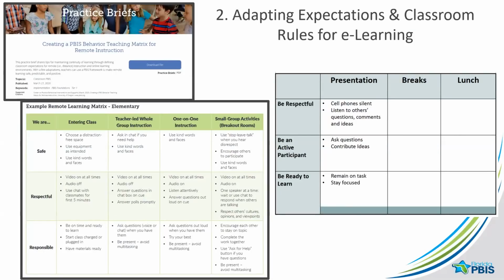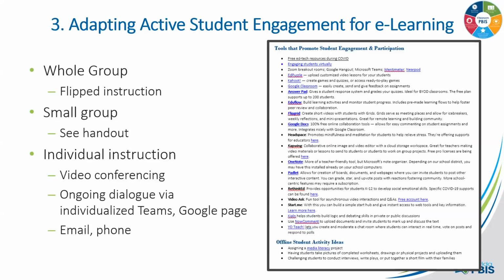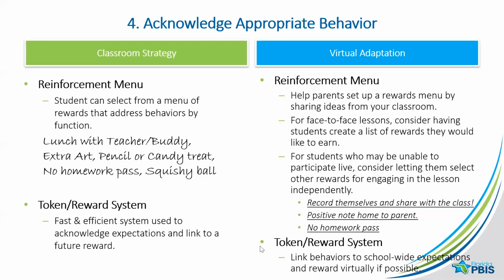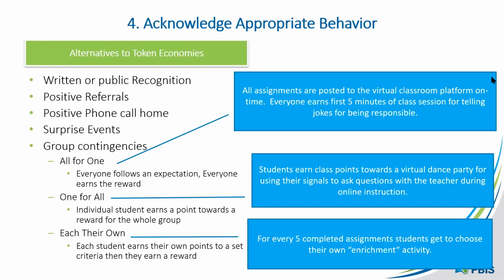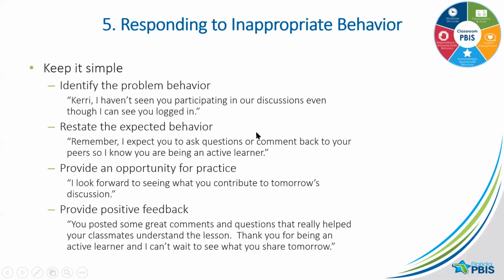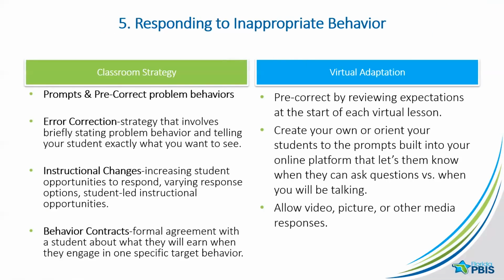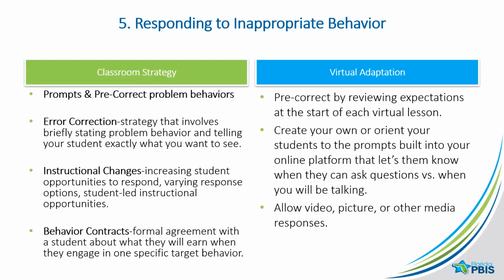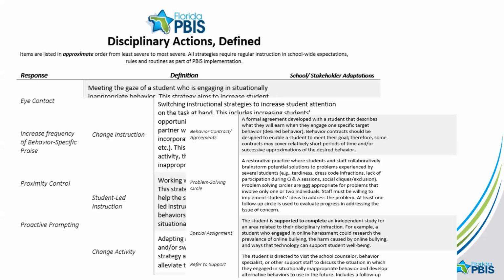Virtual Classroom: PBIS Essentials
This one hour webinar provides strategies and examples for implementing PBIS in the virtual classroom.